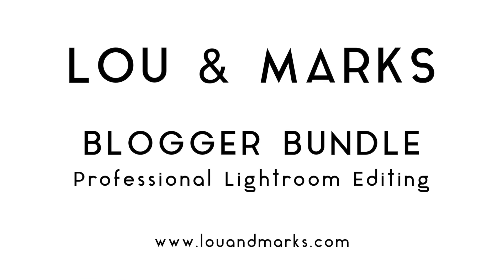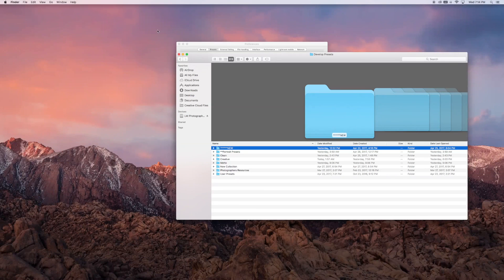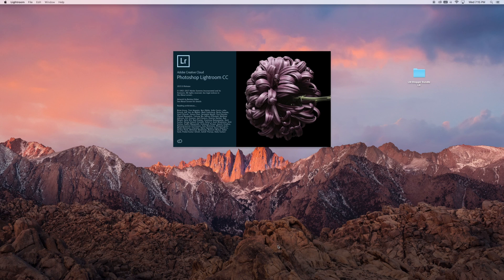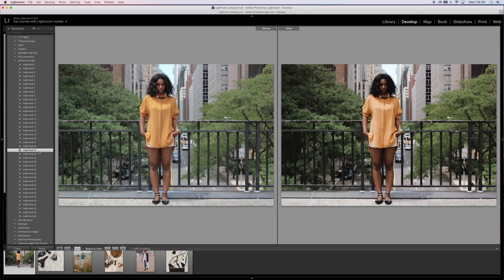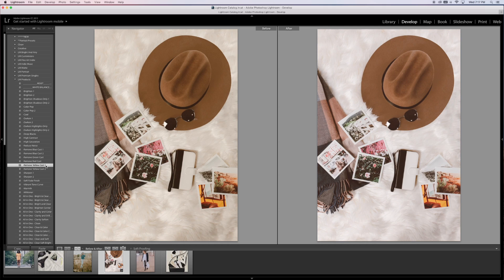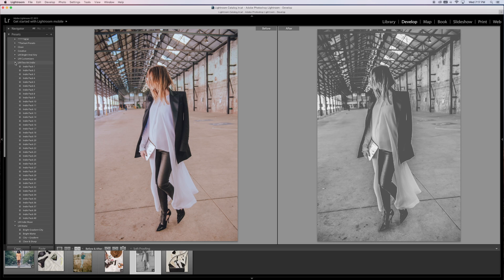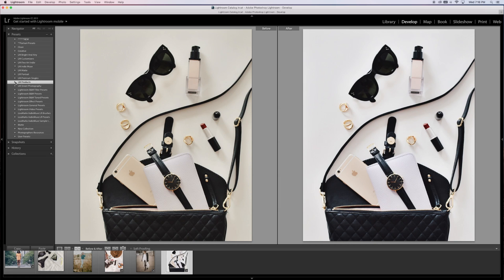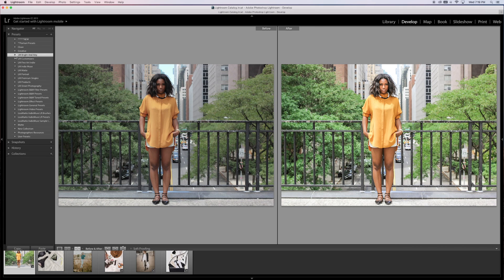How to Edit With Lou Marks Presets Blogger Lightroom Presets